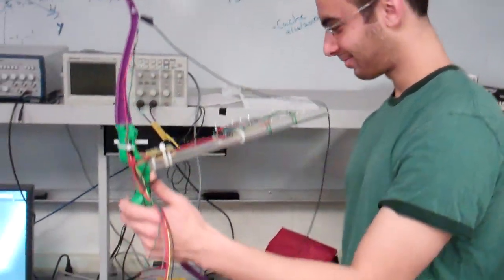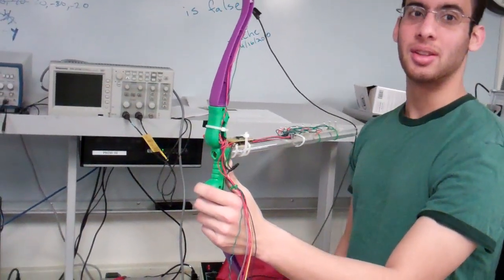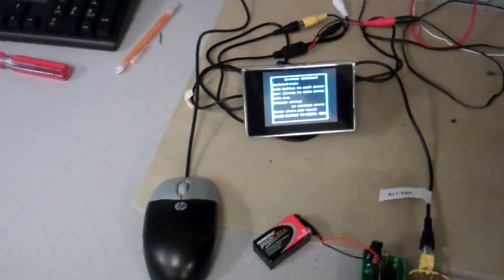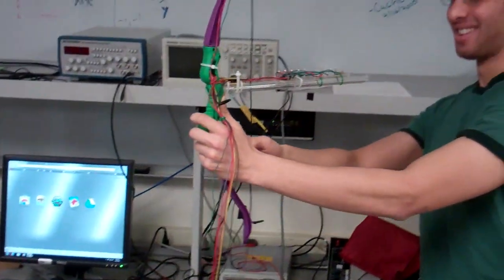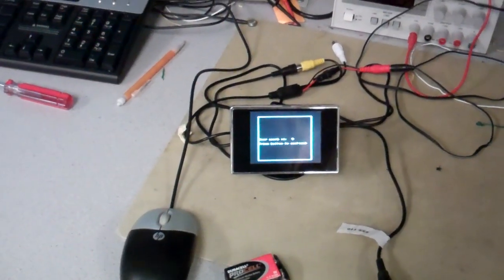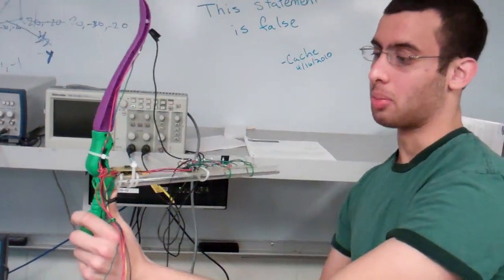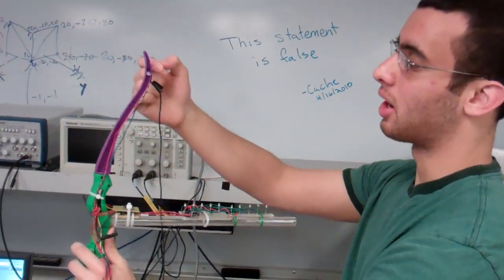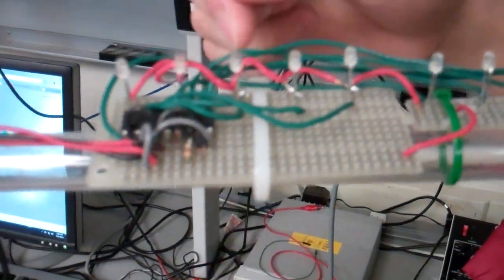Virtual Archery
We decided to create a virtual archery game for our ECE 4760 final project. This game consists of an ATmega1284P microcontroller, a TV for display, and multiple pieces of hardware. All of these devices communicate together to simulate a three-round game of archery with a target that is 20 feet away from the user.

The ATmega1284P microcontroller uses its internal analog-to-digital converter (ADC) to determine when the stretch sensor has been drawn and released, communicates with an external ADC over SPI to obtain the orientation of the bow from an accelerometer, and displays the expected location of an arrow fired by the user. Another arrow is readied by the push of a button on the bow. When the bow is fully drawn, LEDs will light up simulating the arrow. The lights are turned off when the arrow is released.